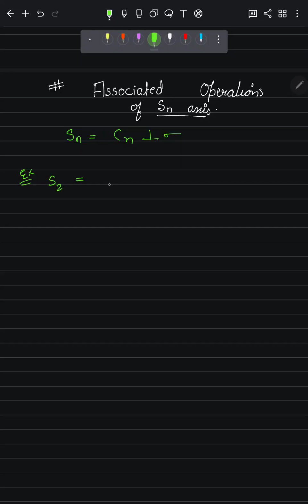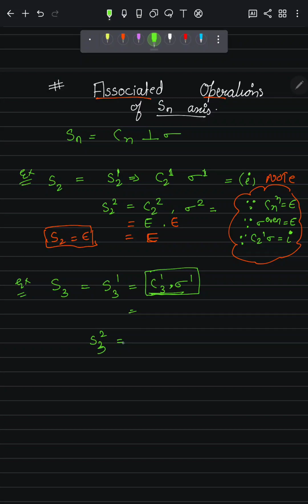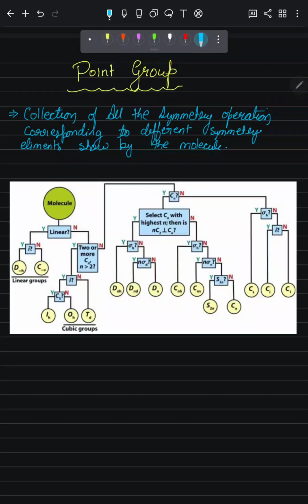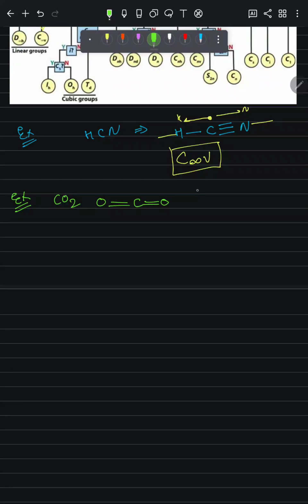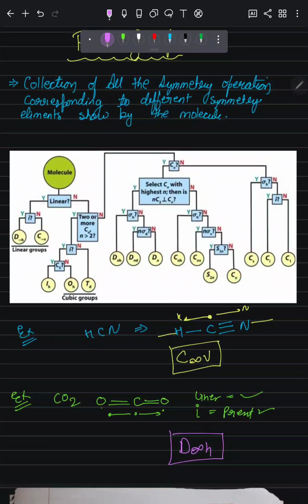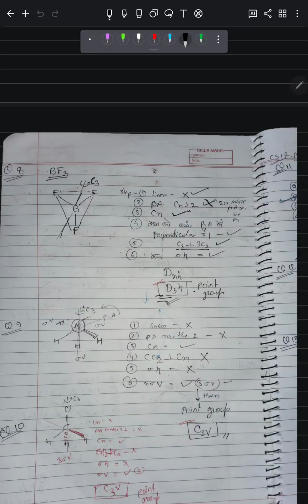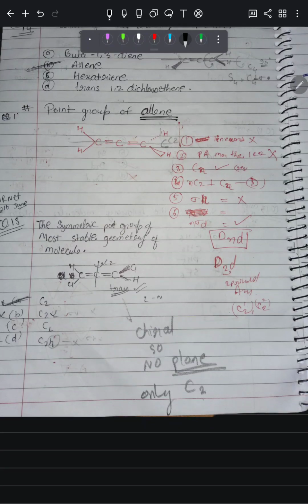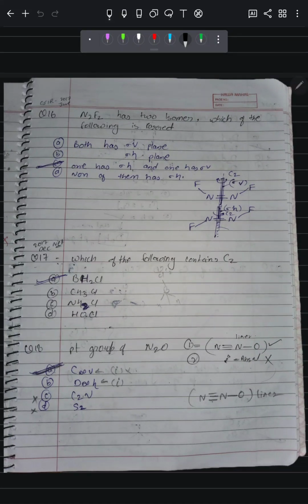Group theory part 4 point group